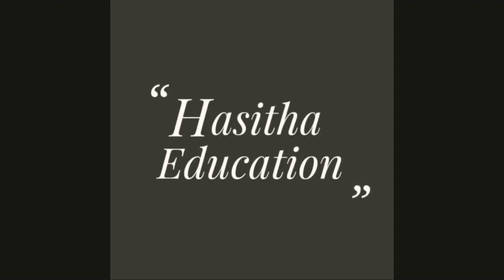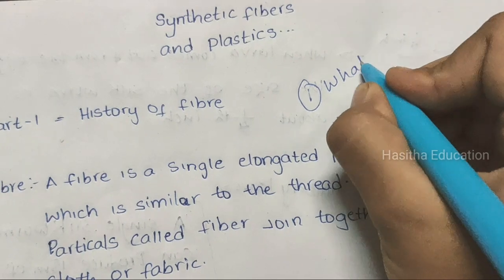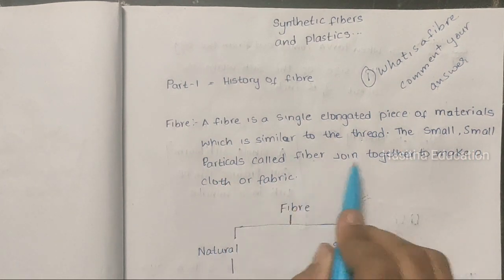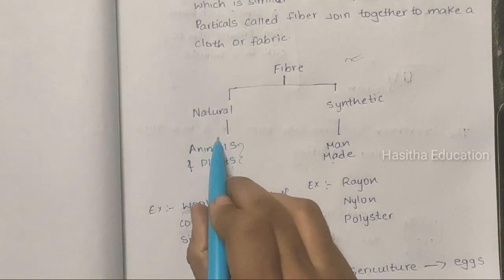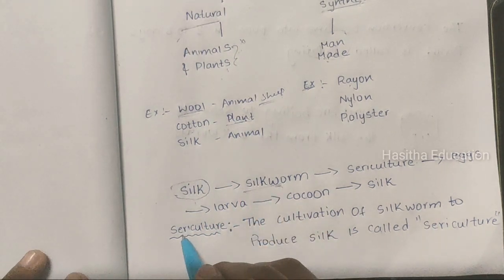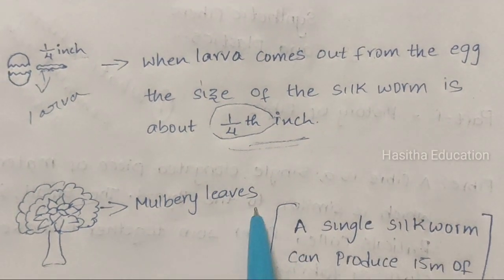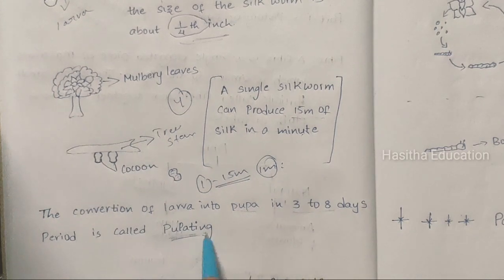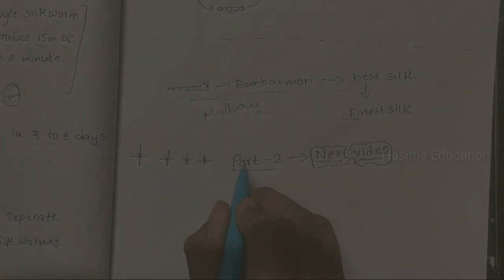8th class physics 3rd lesson synthetic fibres and plastics|explained in English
Hi friends
in this video I explained about
fibres, synthetic fibres and plastics
explained in Telugu and English
clearly
And I already uploaded all 8th class lessons and subjects